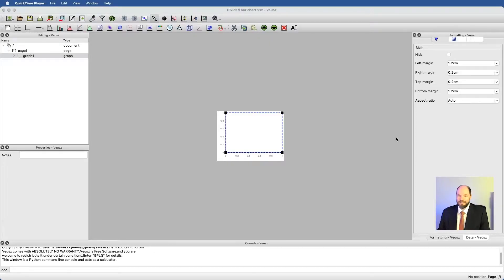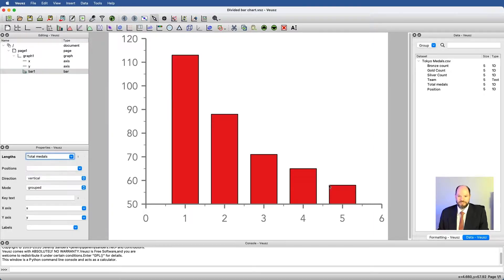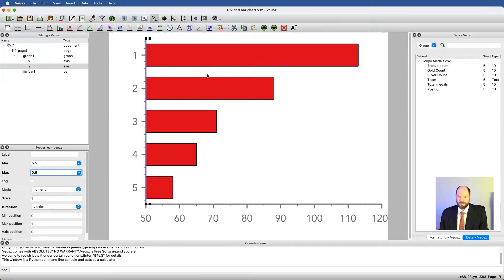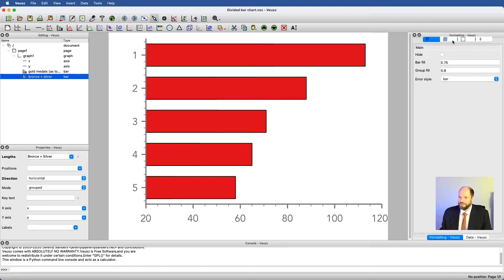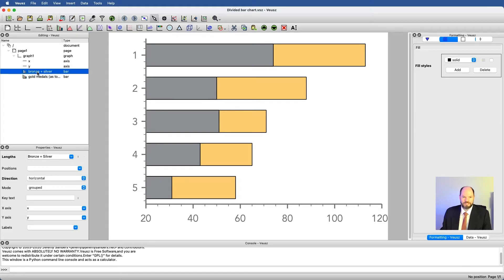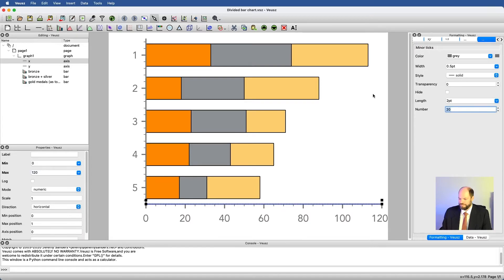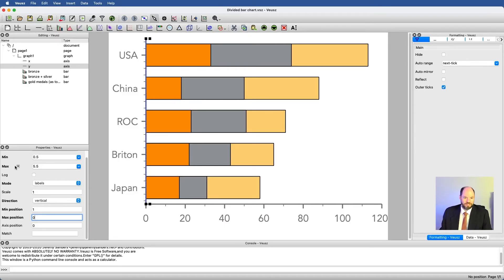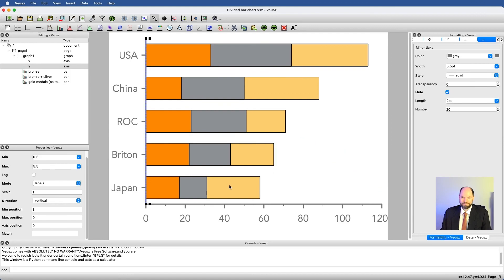Veusz 5: Making a divided bar chart in Veusz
Here, we explore one way to make a divided bar chart in Veusz, using the concept of layering---essentially drawing subsequent parts of the graph on top of one another, to give the final desired divided bar chart.